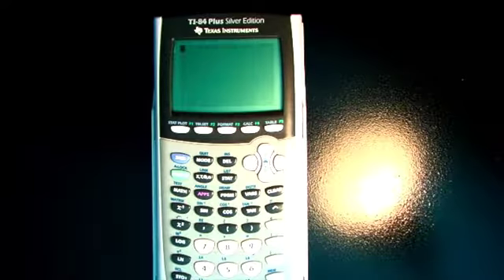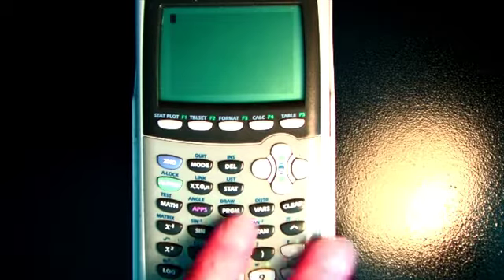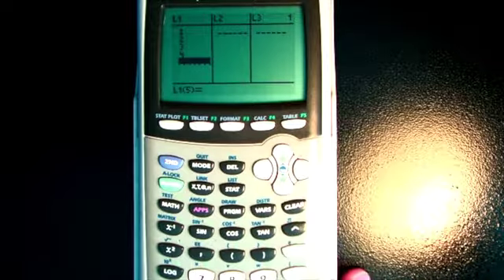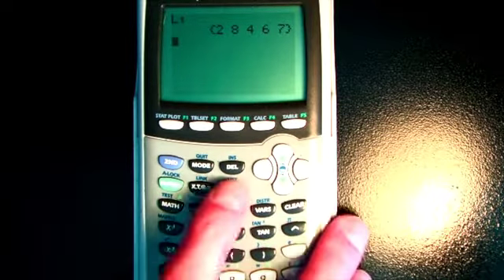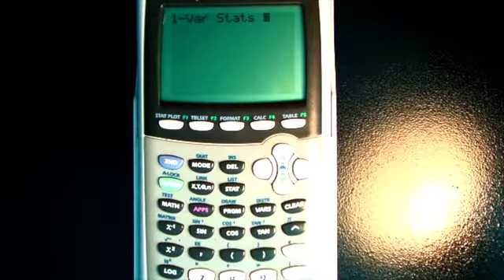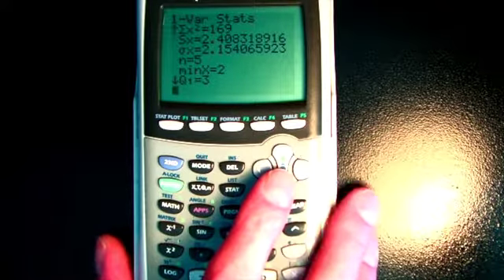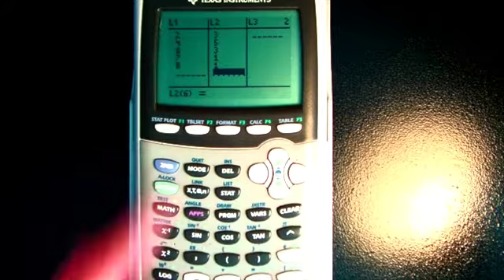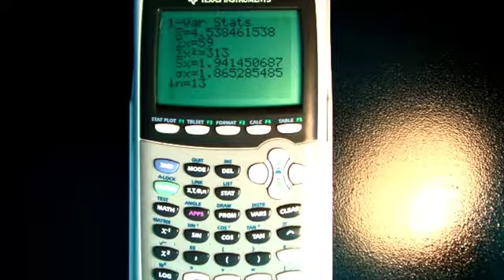TI Calc Statistics